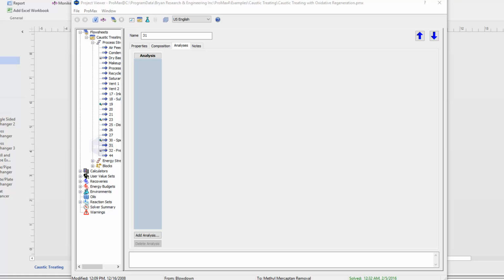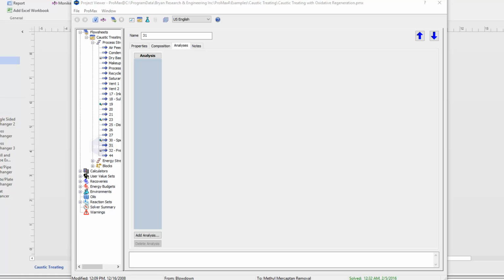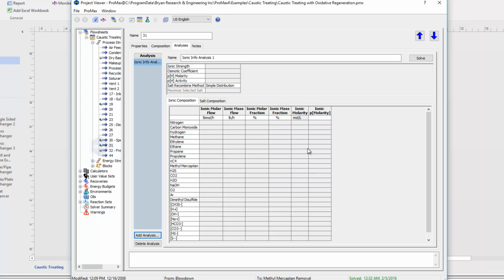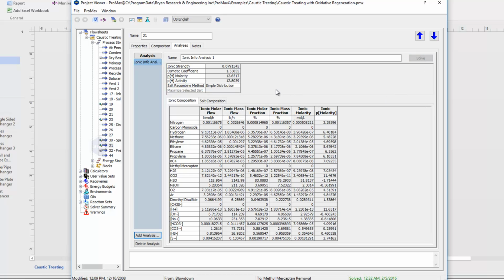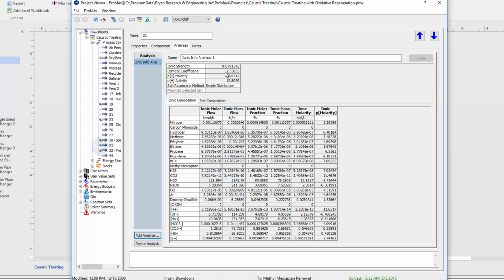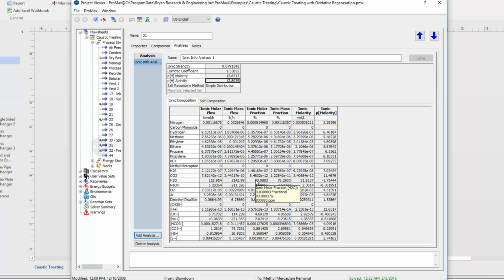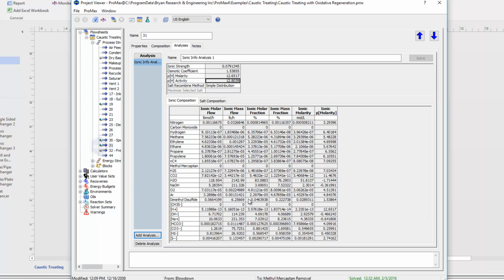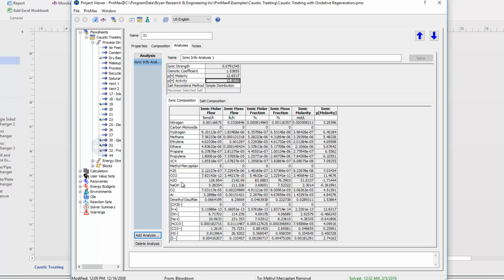Ionic Info Analysis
This video illustrates the Ionic Info analysis that can be performed within ProMax streams. This analysis calculates pH, ionic concentrations, and salt compositions within a stream.